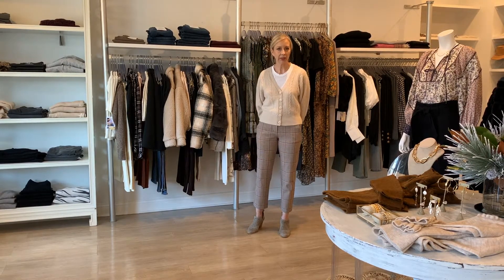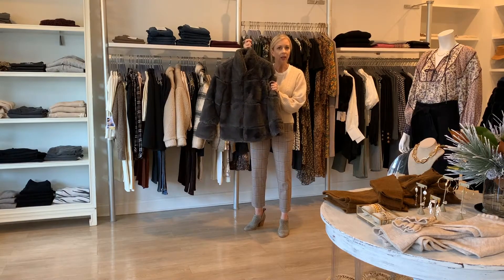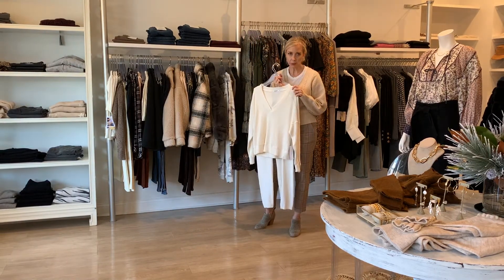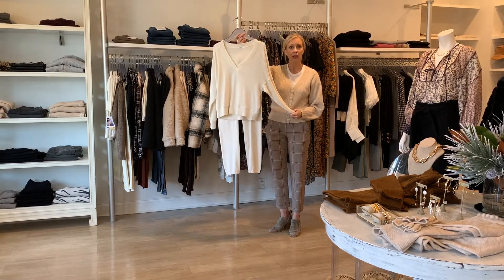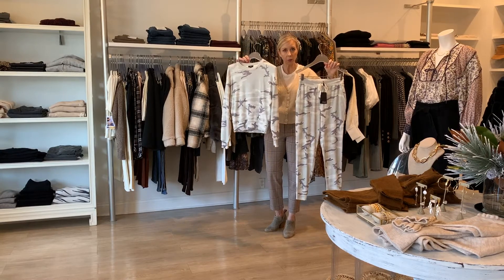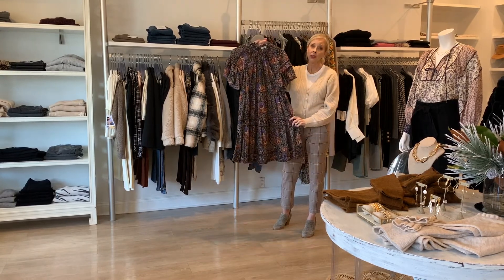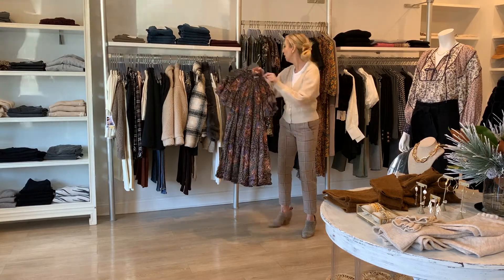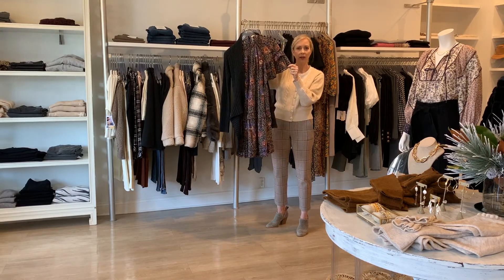FRED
FRED's Top Holiday Picks 2020.
Women's clothing and accessories boutique in Old Greenwich and Westport, CT.